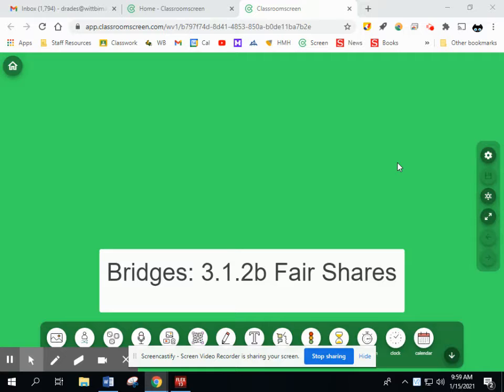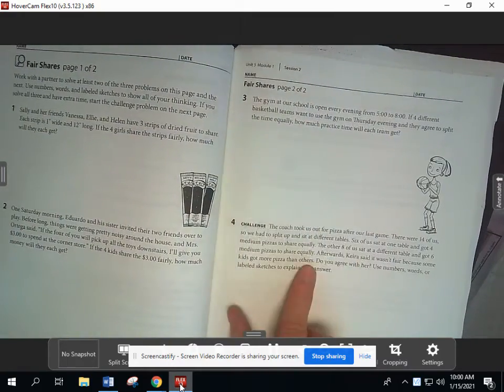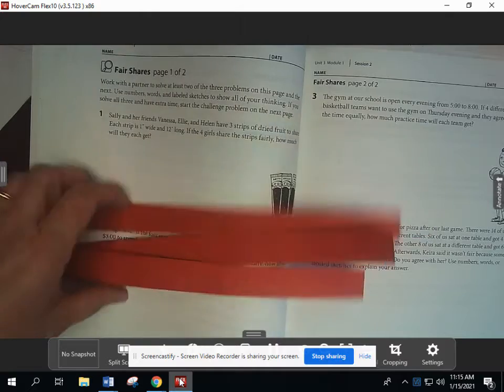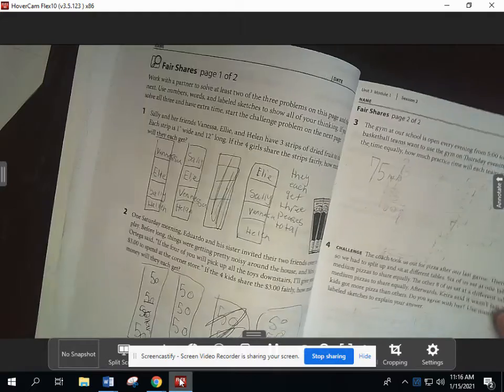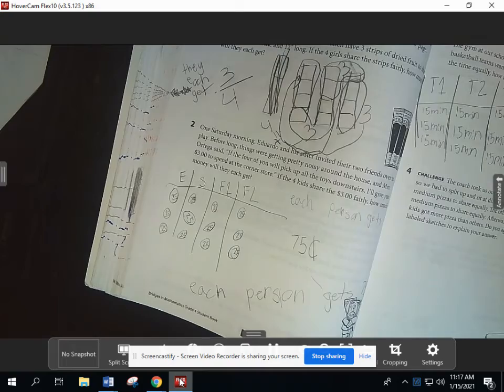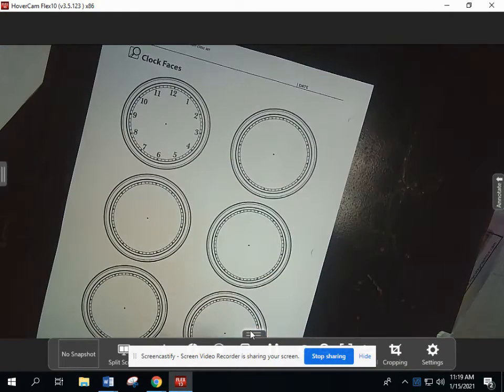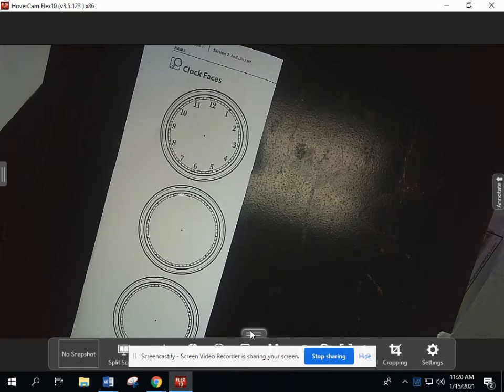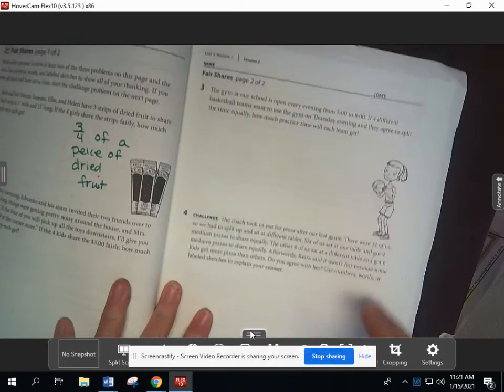Bridges: 3.1.2b Fair Shares